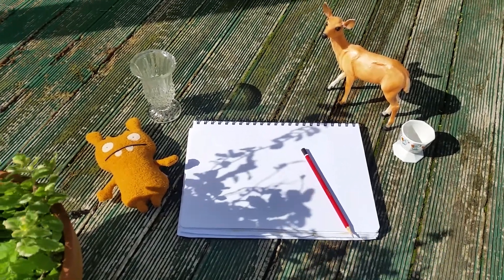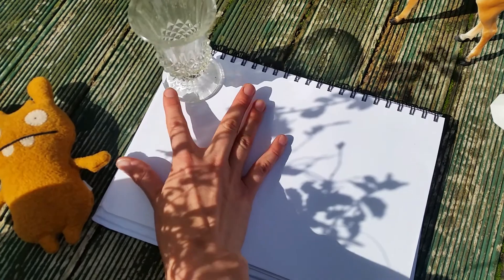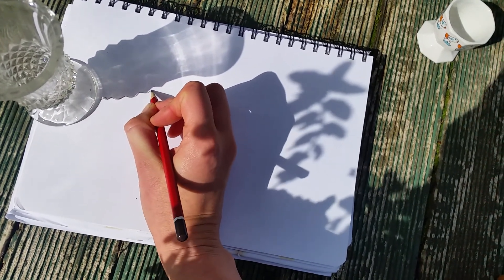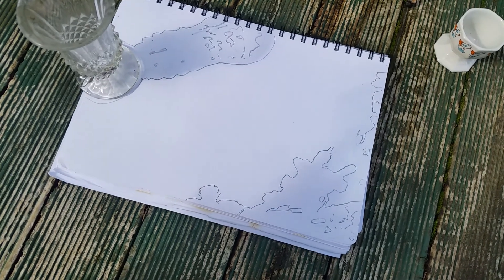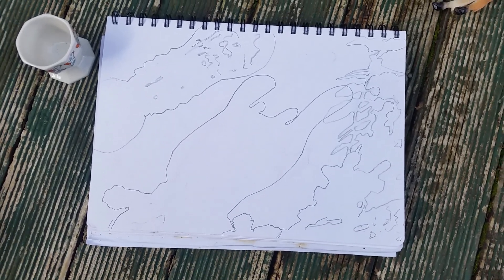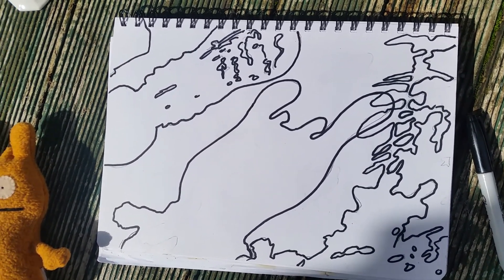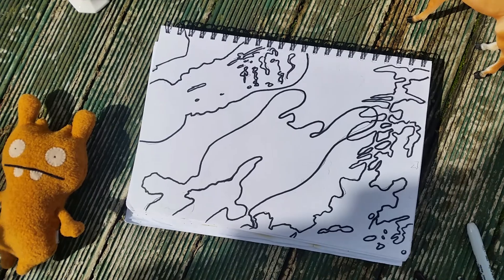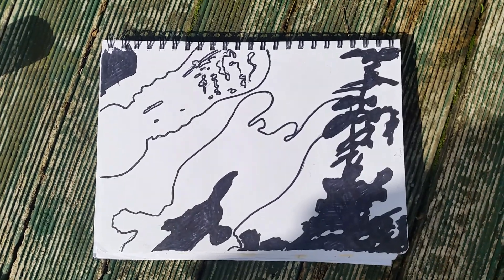Len Lye Inspired Shadow Composition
This video shows the process of making drawing using shadows.
Inspiration is from NZ Kinetic Artist Len Lye

Credit: Idea Govett-Brewster / Len Lye Center instagram